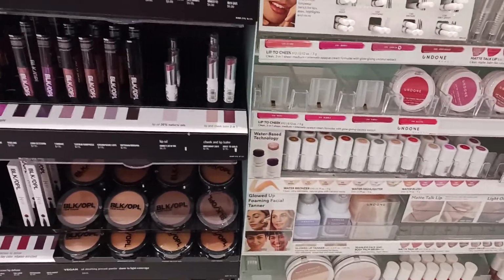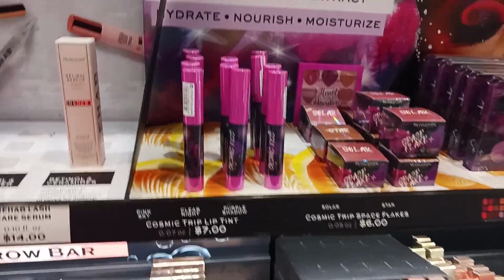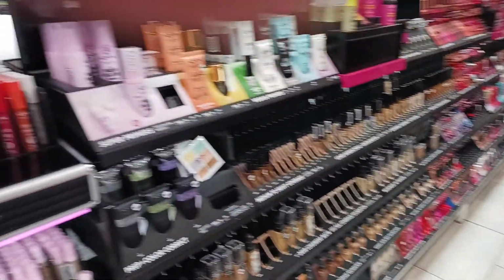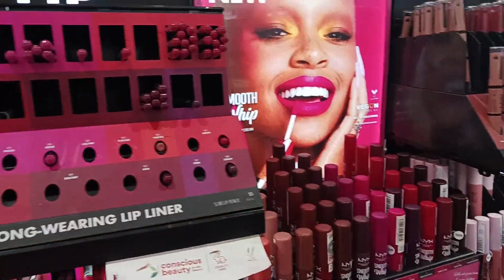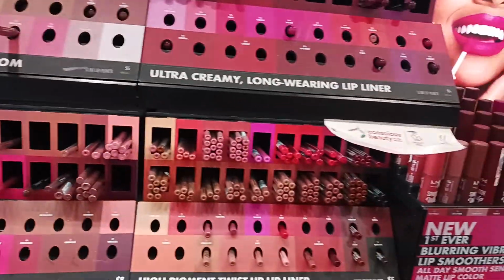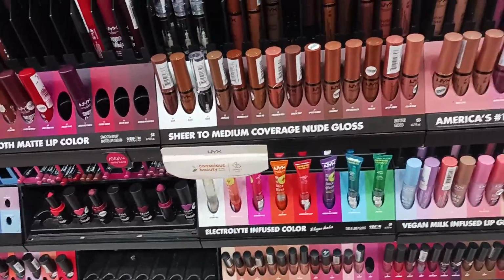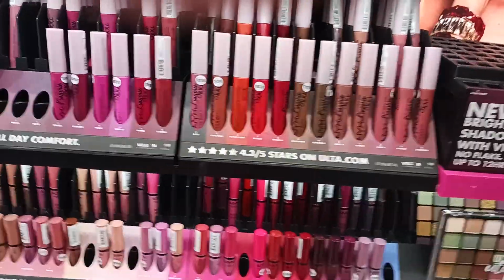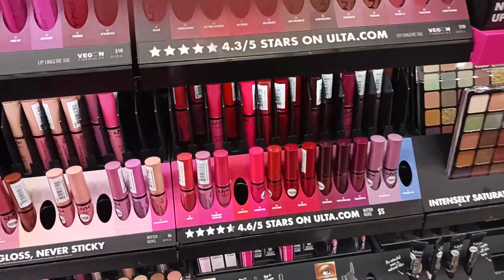BEAUTY IS IN THE EYES OF THE BEHOLDER